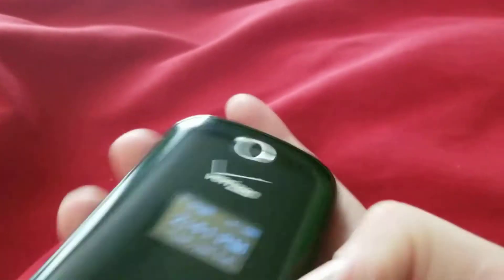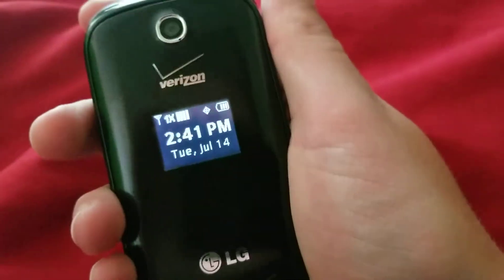LG Revere 3 (Verizon Wireless)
This phone's model number is LG VN170.